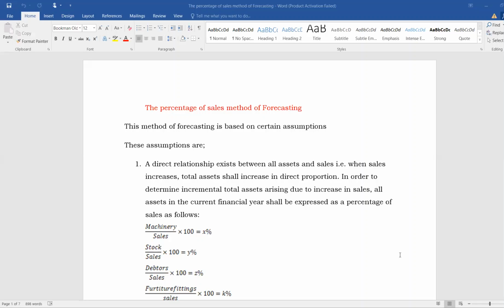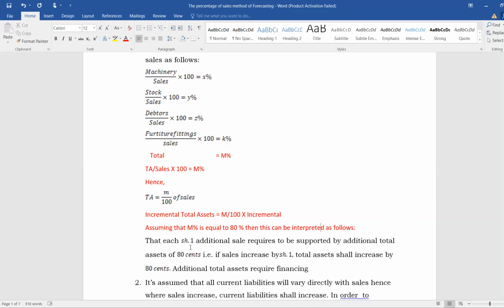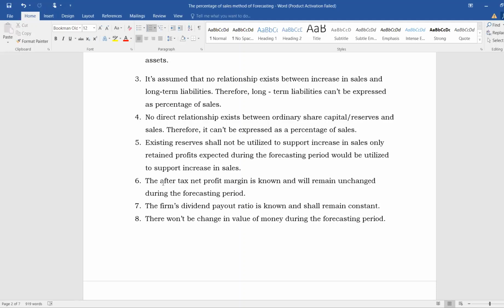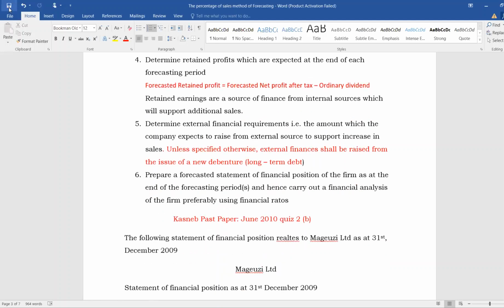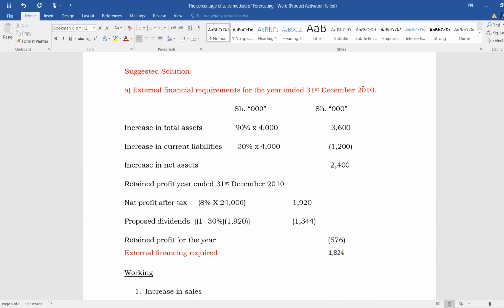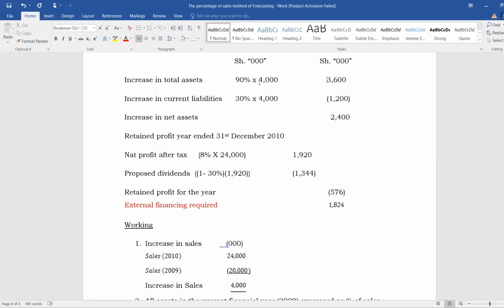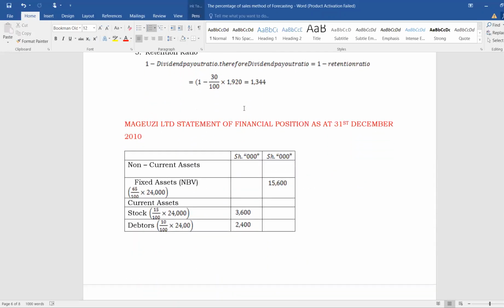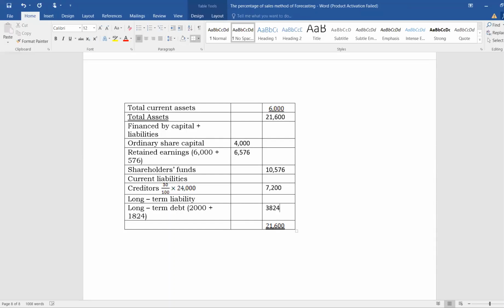Percentage of sales method of forecasting- By John Oyaro